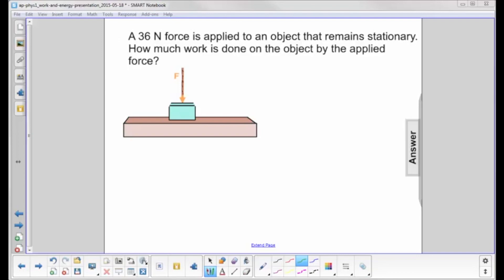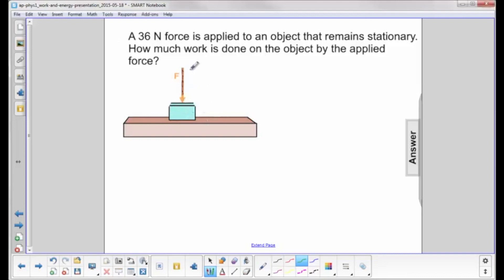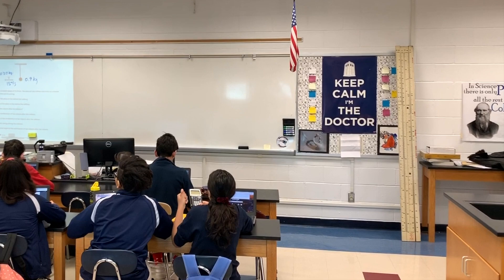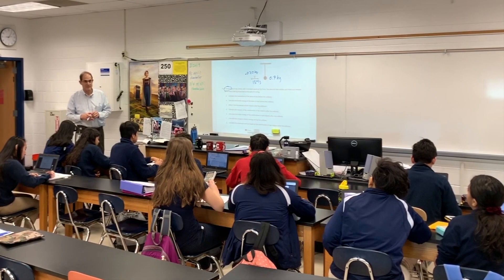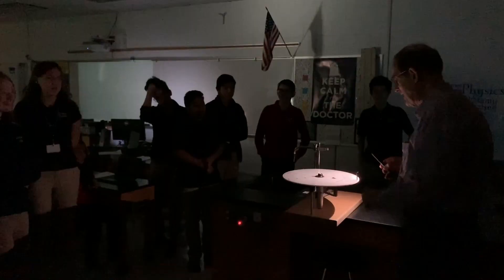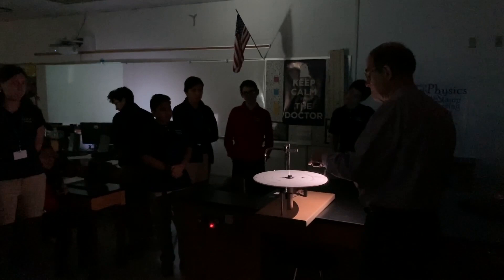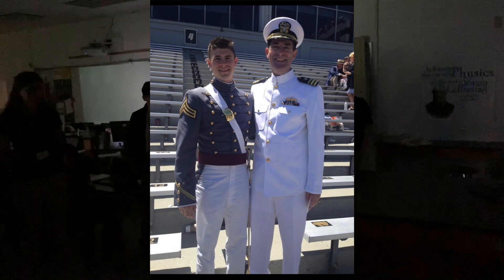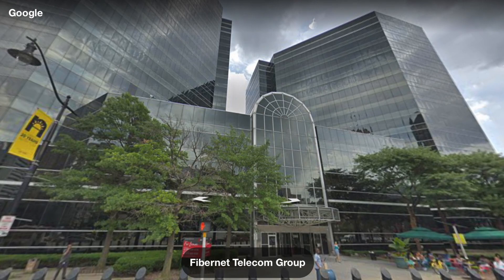Dr. John Ennis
This video is about Dr. John Ennis